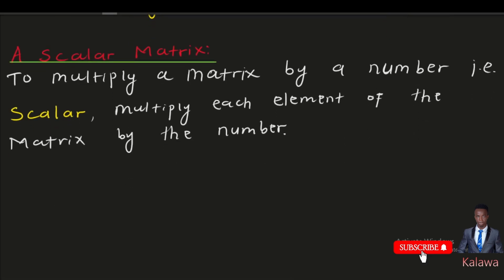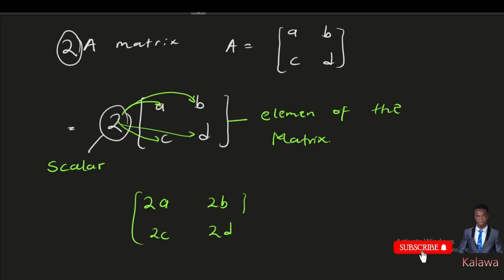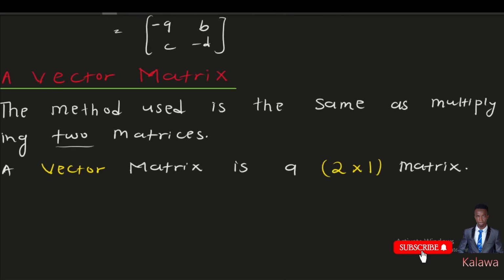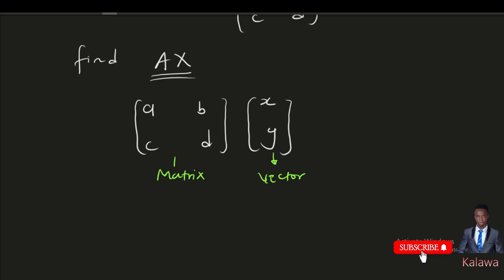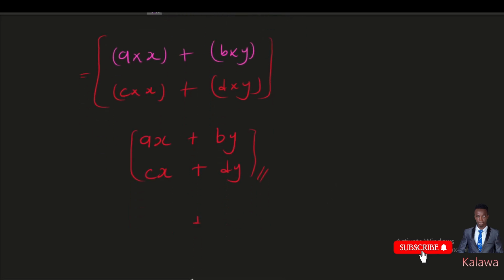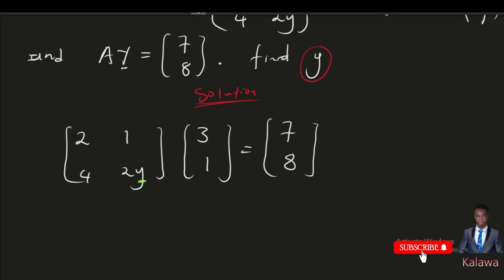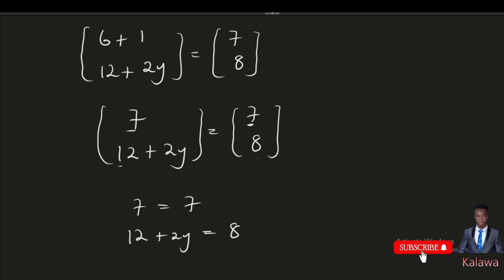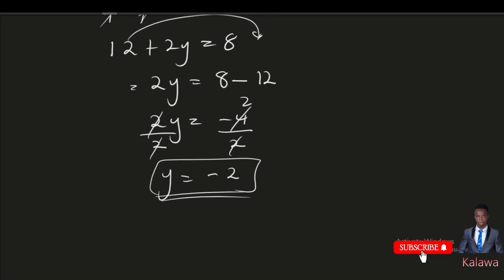Understanding Multiplication of Matrices by a Scalar and Vector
Description
Welcome to our comprehensive tutorial on the multiplication of matrices by a scalar and vector matrix! In this video, we will explore:

The concept and rules of scalar multiplication in matrices.
Step-by-step examples to illustrate scalar multiplication.
Detailed explanations of vector-matrix multiplication.
Practical applications and real-world examples to solidify your understanding.
Whether you're a student looking to master matrix operations or a professional seeking to refresh your knowledge, this video has you covered.

Chapter
Introduction
Scalar Multiplication of Matrices
Examples of Scalar Multiplication
Vector Matrix Multiplication
Practical Applications